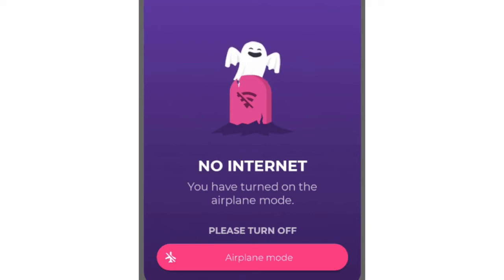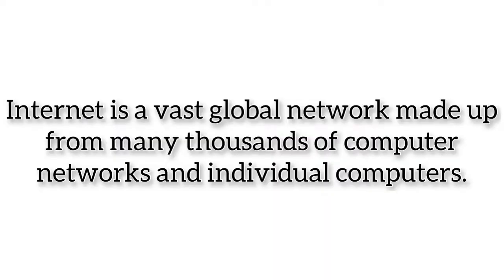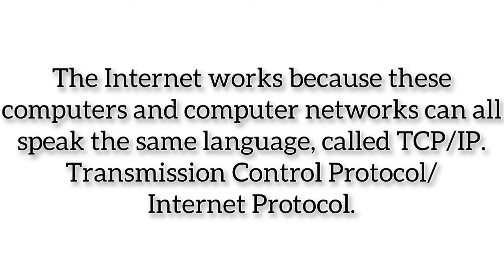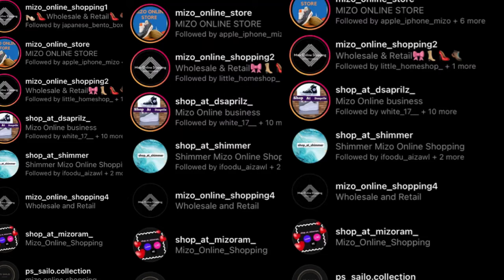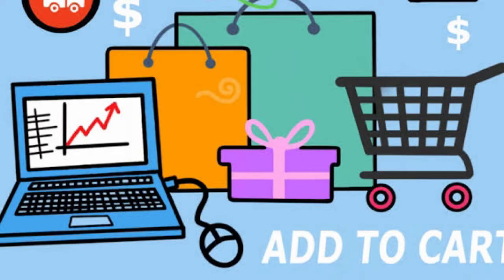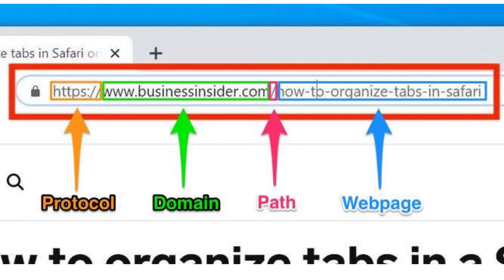Class VI IT(23/09/2021)